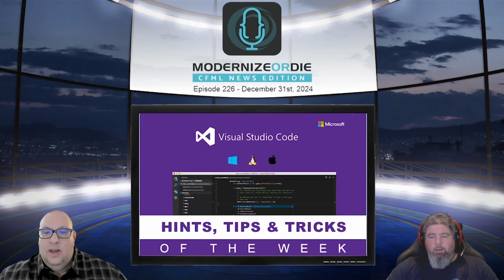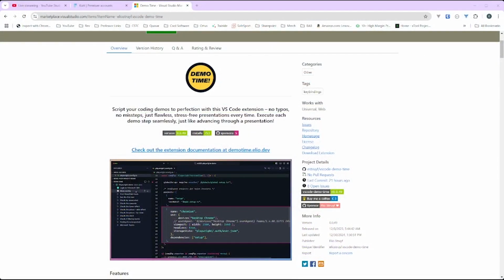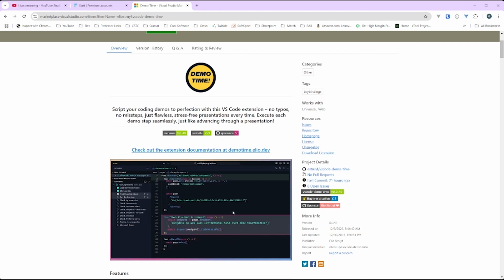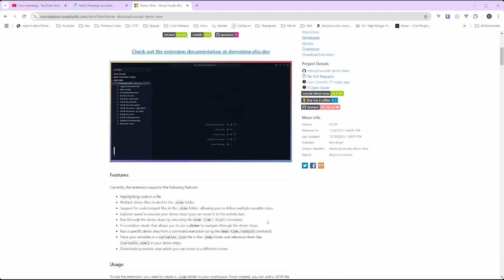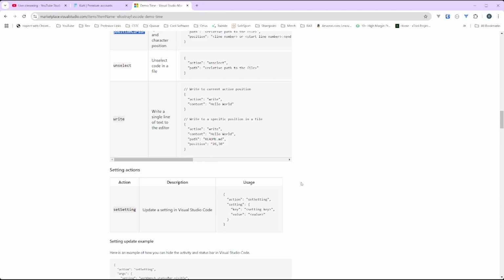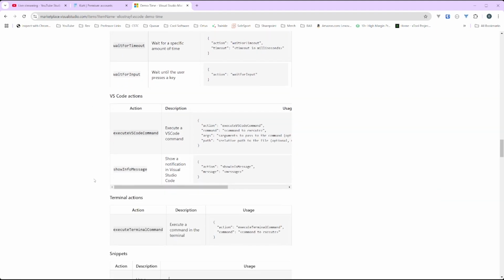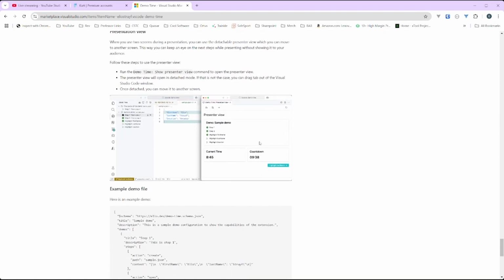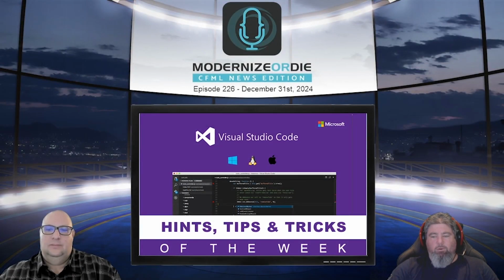Demo Time - VSCode Hint Tip and Trick of the Week - 12/31/24 - Episode 226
Demo Time

Script your coding demos to perfection with this VS Code extension – no typos, no missteps, just flawless, stress-free presentations every time. Execute each demo step seamlessly, just like advancing through a presentation!